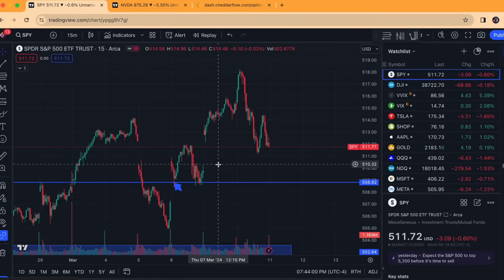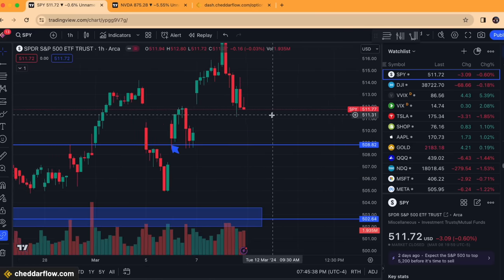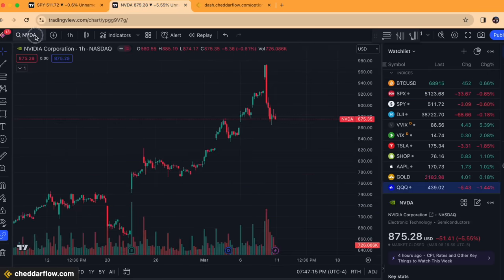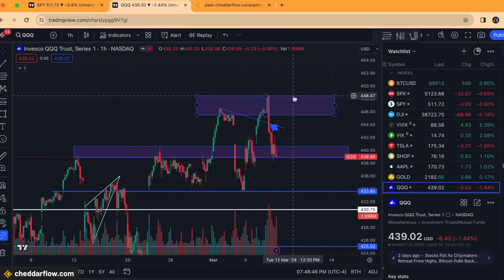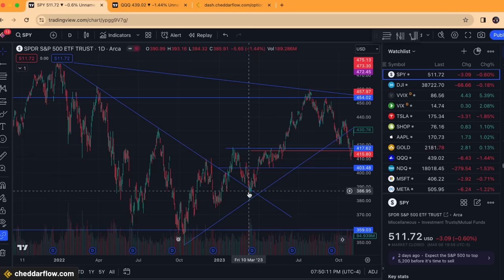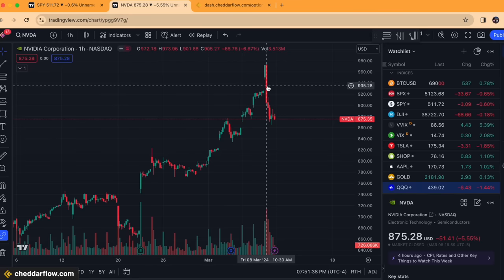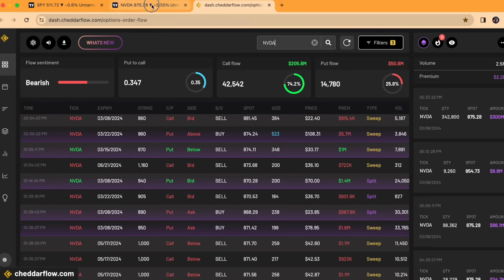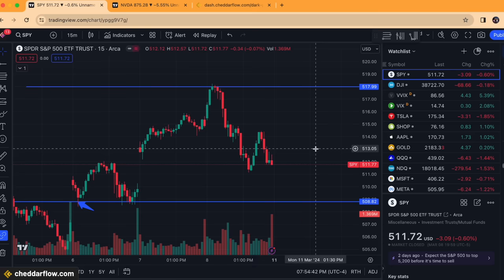HUGE SPY SELLER | IMPORTANT STRUCTURAL SHIFT TO THE MARKET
SPY experienced a huge rejection last week to close with a reversal candle on the daily. Here’s what this means going forward, along with an analysis of NVDA.